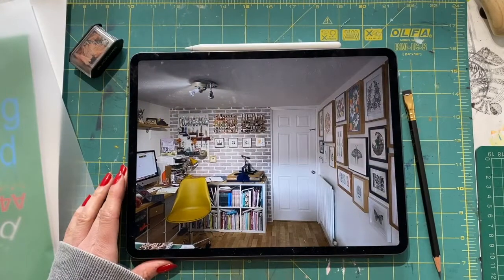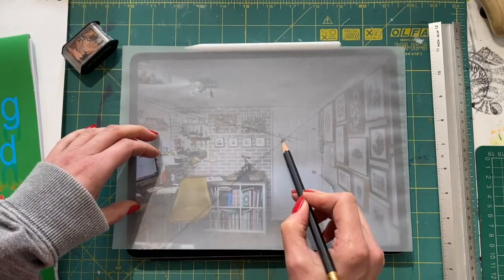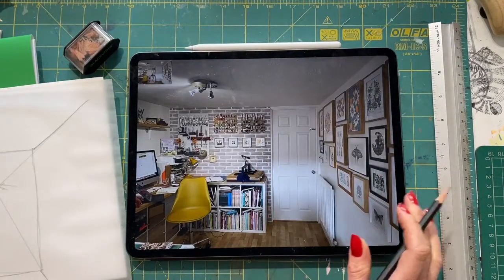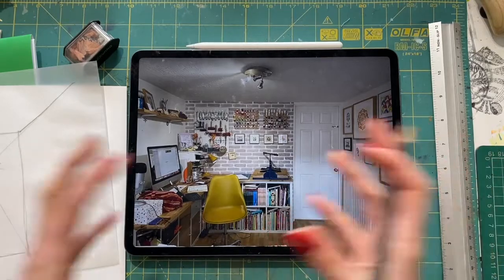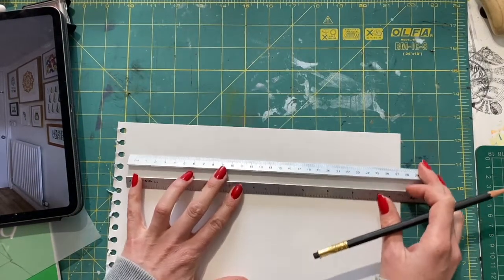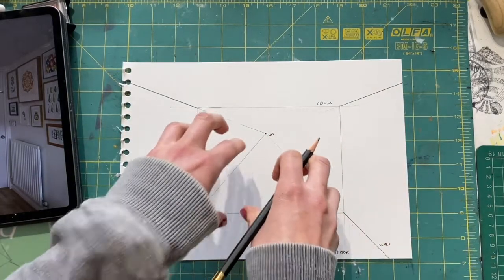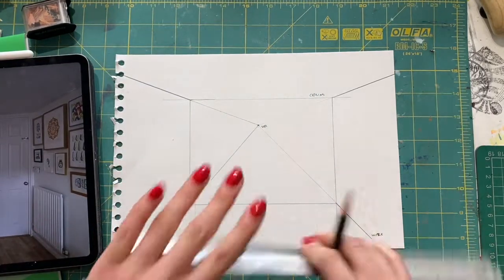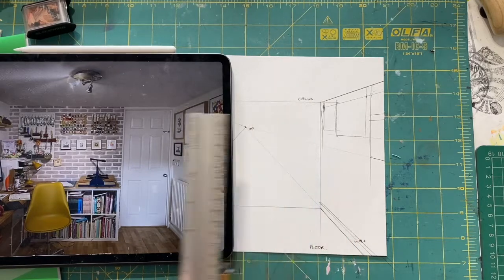Sketchbook Tutorial - One-Point Perspective Inside a Room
In this tutorial we are going to look at 1-point perspective but look at drawing inside a building... Watch the video to find out more and to see the demo with Susan.

- Piece of paper or page in your sketchbook (I used A4)
- Pencil
- Ruler (and/or set square if you have one)
- Camera or smartphone
- A room as your source material
- Other materials to develop the image further should you wish

Instructions

1. Find a room to use for this tutorial

2. Take several photos of the end of the room (just like I did in the tutorial). Explore different viewpoints i.e. move each time you take the photo.

3. Look at these photos closely on a screen such as a computer or iPad or print them out. Find the lines between the ceiling and the walls that lead to a single vanishing point.

4. Choose one perspective that you like and start to create this into a drawing. Use a pencil an your ruler to begin placing these lines you have found and the vanishing point on the screen. Keep the lines light whilst you are working things out. You can make the lines a little stronger once you are sure they are correct.

5. take your time to then use your vanishing point to mark in other large items such as furniture, doors or radiators just like in the demo.

6. Once have marked out the major elements you can either stop there or carry on developing your drawing.

7. To develop your drawing use additional materials such as pen or paint top strengthen your lines and add colour and detail. You can keep the illustration as black and white or start to add colour. The colour palette could be realistic or just a few selected colours. Remember that you don't have to depict absolutely everything in your picture that you see in the room - maybe simplify or just pick up interesting or larger items.

8. You could also try this tutorial using the additional photos you have taken i.e. create several pencil perspective studies from different points in the room. I would certainly try this out if perspective is new to you.

I look forward to seeing what you get up to with this (and maybe seeing some scaly peeks of rooms in your home).